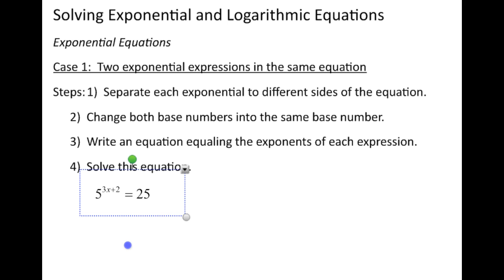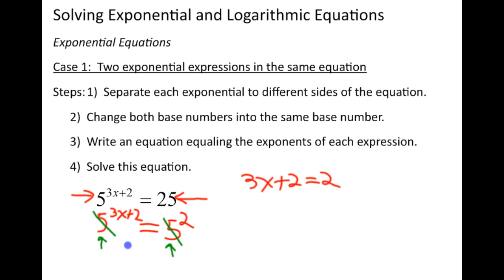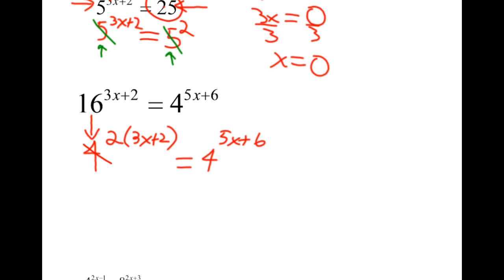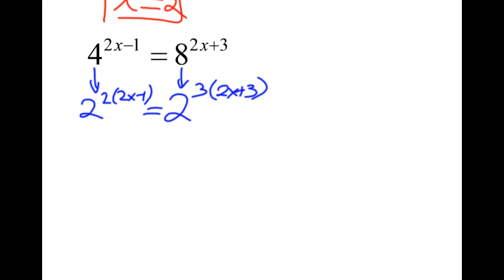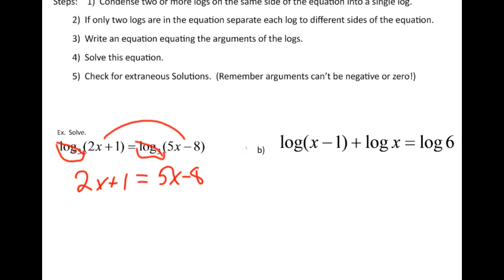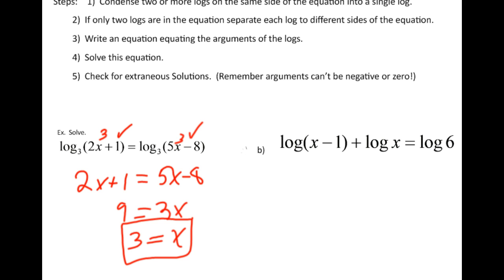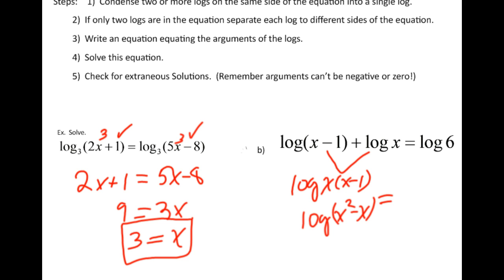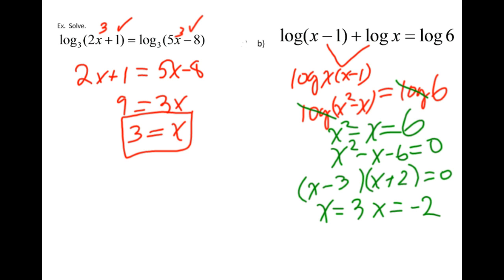7.5 Solving Exponential and Log Equations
7.5 Solving Exponential and Log Equations